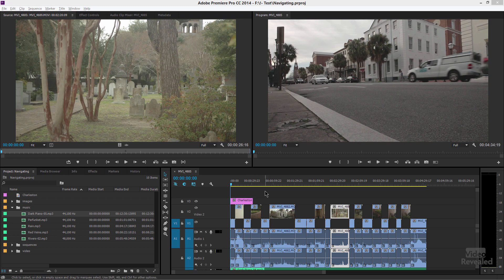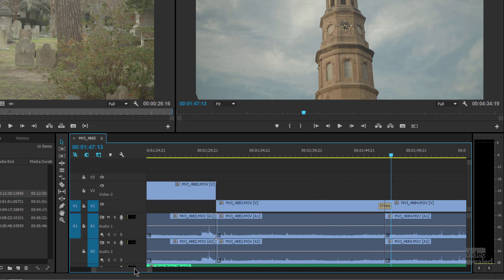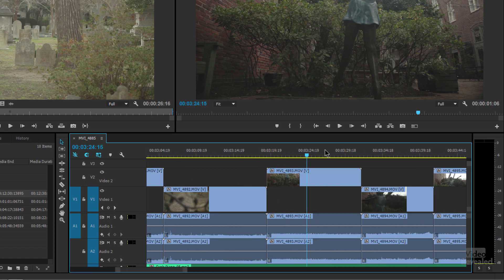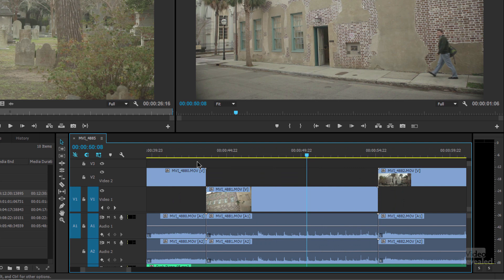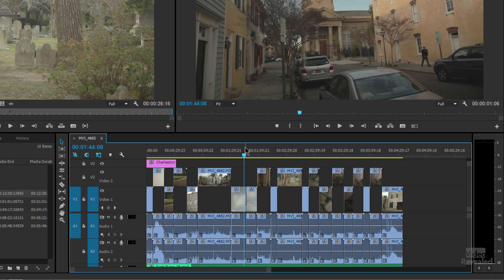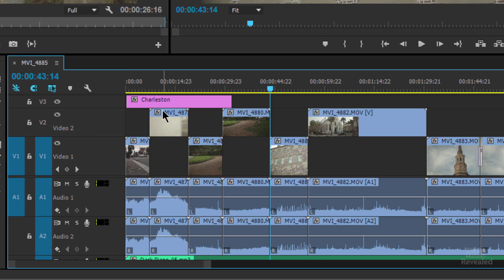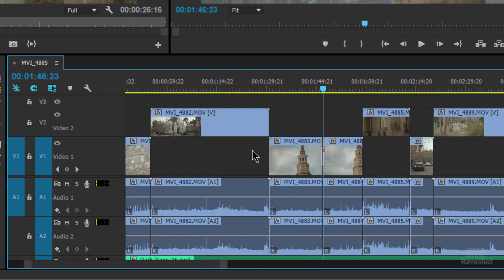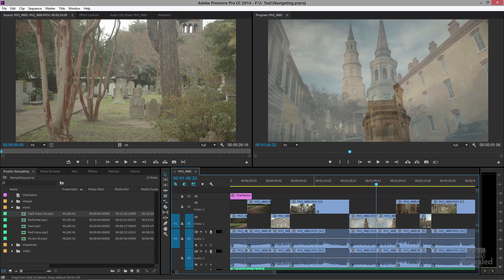Easy Timeline navigation in Adobe Premiere Pro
As video projects get longer and more complicated, learning how to make the most of navigating the Timeline in Adobe Premiere Pro is essential.

QUESTIONS?

THANKS!